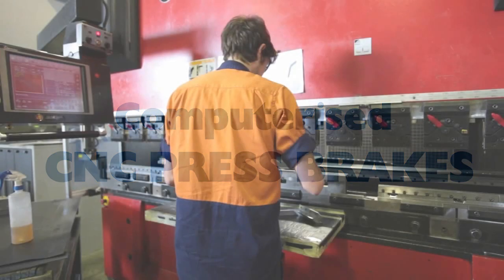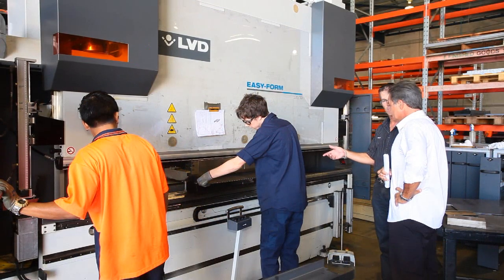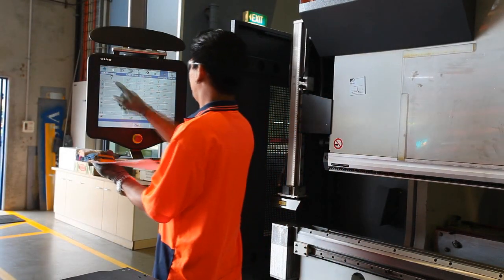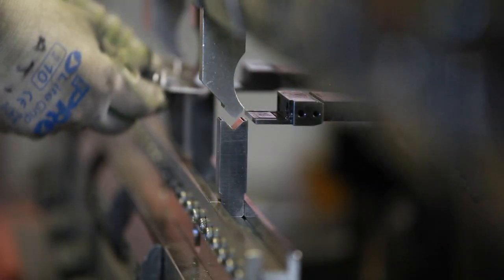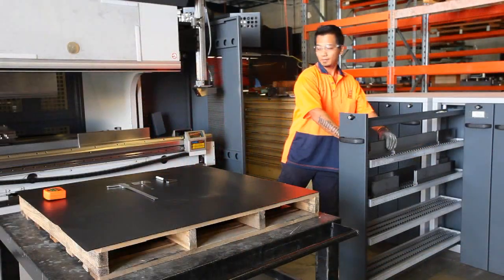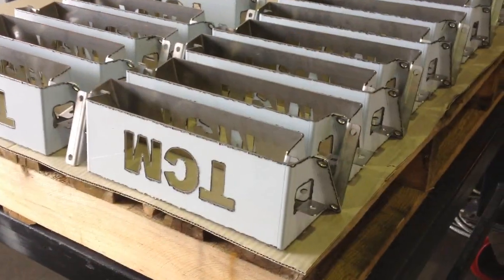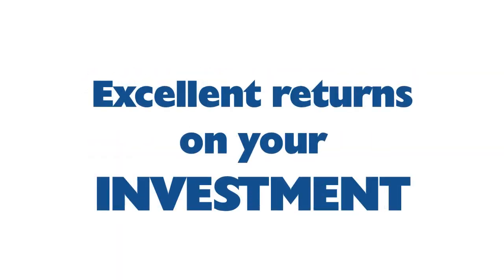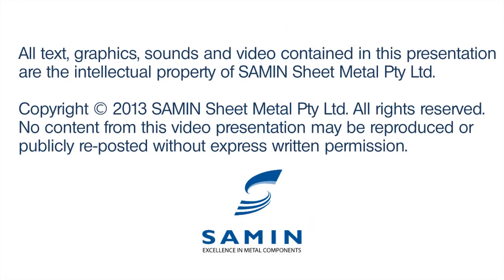SAMIN Sheet Metal CNC Press Brake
CNC press brakes or CNC Metal benders are essentially machines designed to bend sheet metal and sheet metal components to various profiles and designs.

Here at Samin Sheet Metal we operate the most up to date multi axis press brakes which include, Amada, Komatsu and LVD brand of machines. The technology in these  types of multi axis press brakes allow our operators to preform complex bending operations in one simple pass.

This equipment ultimately
- saves our operators time..
- increases our speed and efficiency..
- which translates to consistently accurate, high quality outcomes..
- as lower overall production costs for our customers.

Our press brakes are shown completing a series of bending operations on a complex component.  As the operator moves down the beam a number of different bends are completed in a single step. Less sophisticated press brakes handle only one bending task at a time, requiring tooling to be changed for each bending operation.

Before commencing the job, the operator checks the sequence of bends, bend angles to complete the finish profile or component. All this information is taken from a 3D model that was originally designed in Solidworks for the customer.
The bending software identifies the correct tooling required, and displays the layout and position of this tooling on the machine for the operator to set up. This minimises the chances of human error and ensures consistency and accuracy every time.

Each press brake at Samin Sheet Metal holds an extensive range of tooling ready for the simplest to the most complex component applications.
As a result the saving in time is passed onto our customers.

Samin Sheet Metal have been investing in and upgrading our press brakes constantly to ensure our customers benefit from..

- fast turnaround times,
- high levels of accuracy and consistency with finished product
- as well as excellent value for money.

The multi axis press brakes are just ONE of the important steps in the process that assists Samin Sheet Metal with manufacturing and assembling a wide variety of products made from many different materials.

Samin -- excellence in metal components..